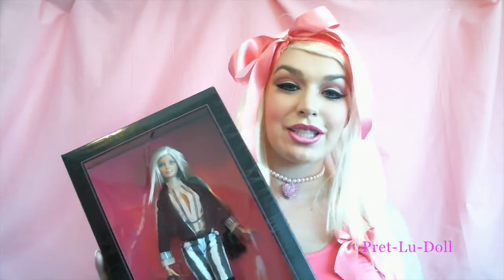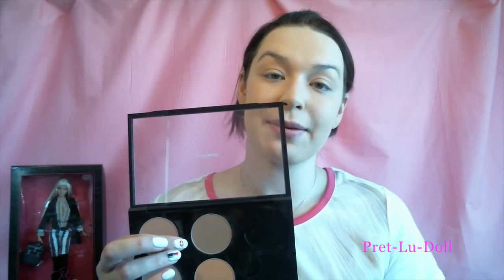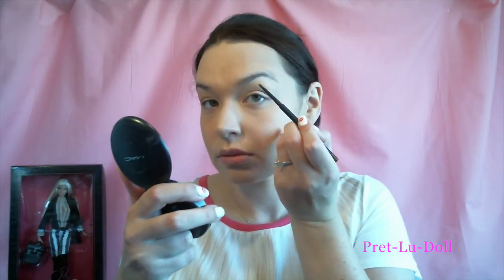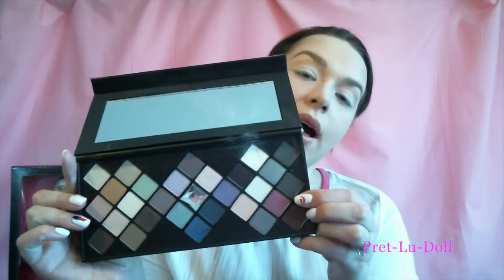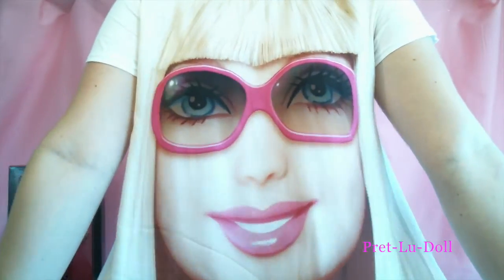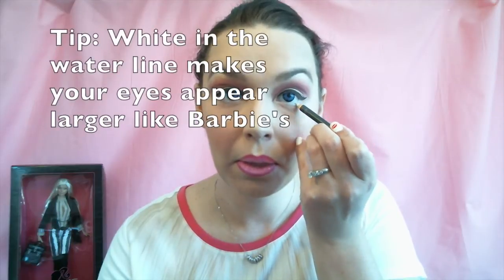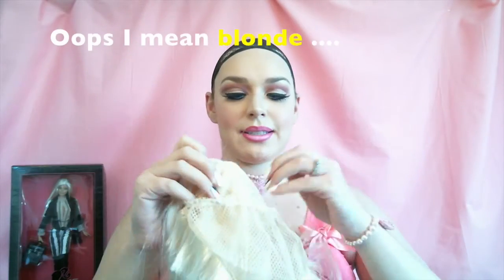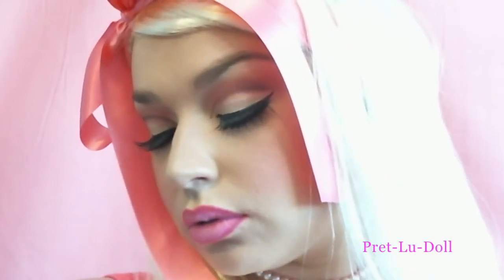Barbie Makeup Tutorial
Hey my beautiful dolls! This is my Barbie makeup tutorial. You could wear this for a dress up party or just try it out one day for fun! I had the best time dressing up as Barbie. It was my most enjoyable look I have filmed to date. Let me know if you would be interested to see some more doll or cartoon transformations.
Love Lu xx

Products I used:
Jewelry from Lovisa kids section
Bare minerals prime time bb primer – light
Nar’s sheer glow foundation – Deauville
M.a.c pro longwear concealer – nc15
Nar’s radiant creamy concealer – vanilla
M.a.c sculpting powder – bone beige & sculpt
M.a.c shaping powder – lightsweep
 M.a.c eyebrows crayon – brunette
Smashbox on the rocks palette – marzipan, snow, framboise and cabernet
M.a.c vanilla pigment
Rimmel exaggerate eyeliner – 100% black
Eylure – naturalites intense
Eylure- miss eylure lashlets
m.a.c blush- pink swoon
Revlon colour stay lipliner – fuchsia/fuchsia
Jordana lipstick – pretty pink
M.A.C Eye Kohl Fascinating